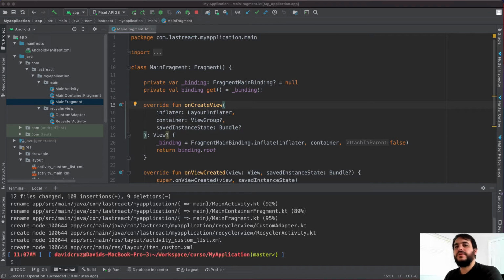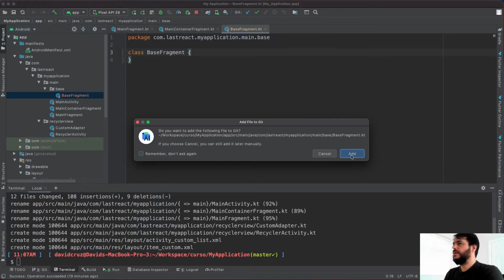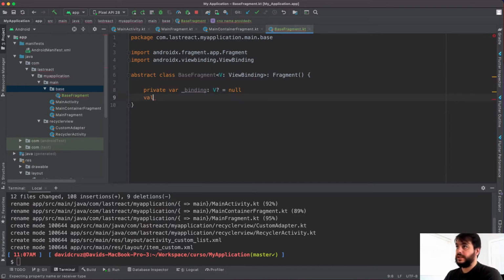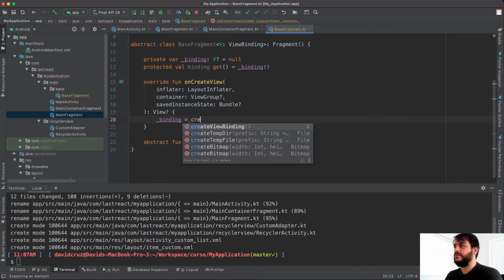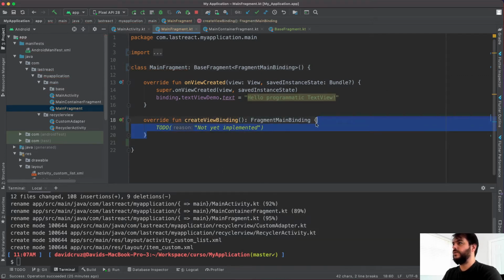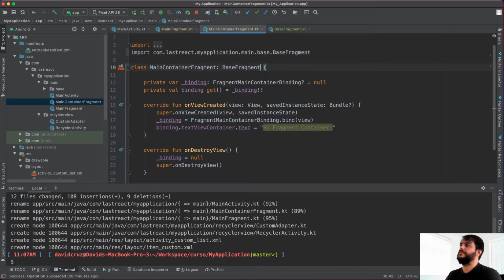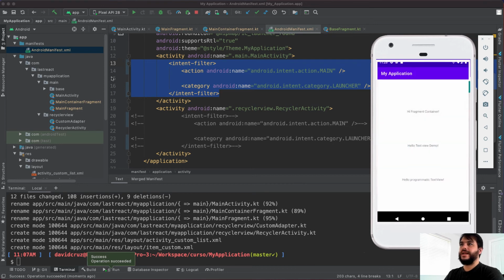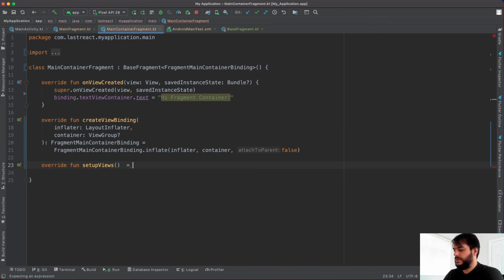How to Reduce boilerplate code with an abstract class | DavTheCoder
. Android ViewBinding is a new way to interact with our views declared in a Layout XML.
In this video, I will show you how to reduce the repetitive boilerplate code by using abstract class to make our implementation of view binding easy and straight forwards.